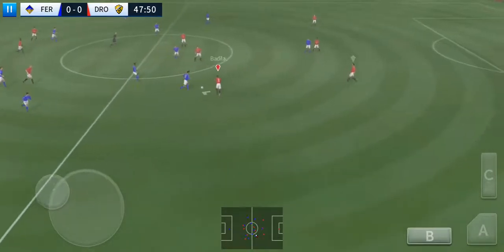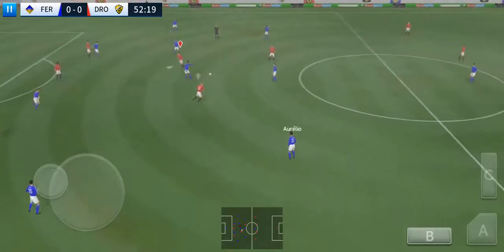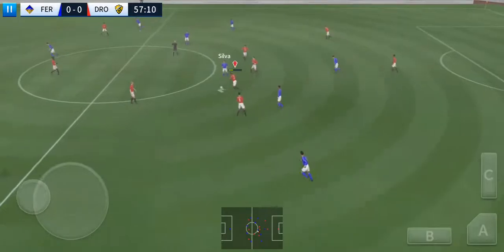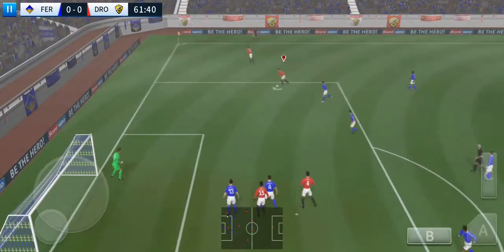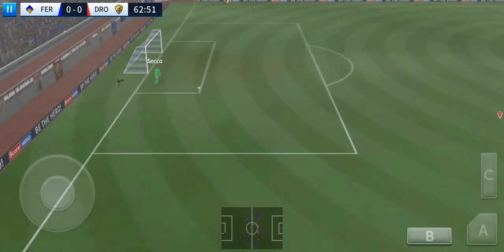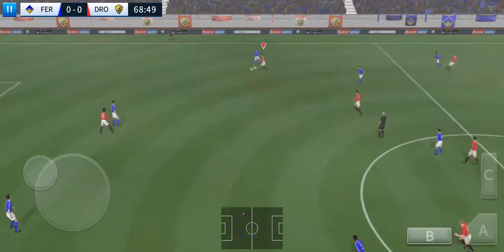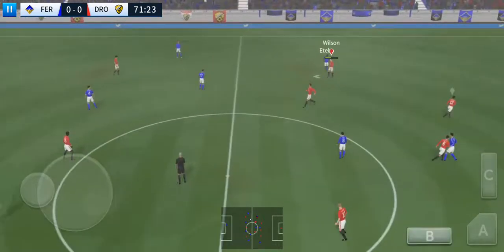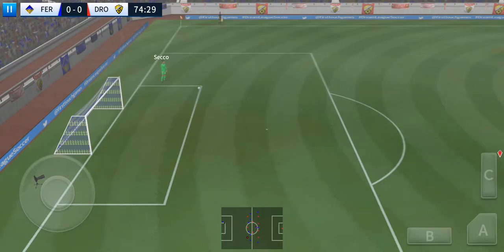Feirense vs DroidPlay - Dream League Soccer 2018 v5.064 Android Gameplay #15 HD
Dream League Soccer 2018 v5.064 Android Gameplay HD

Sign top superstar players such as Gareth Bale and Andrés Iniesta to create your very own Dream Team! Choose your formation, perfect your style and take on any team who stands in your way as you rise through 6 Leagues to top the prestigious Elite Division. Have you got what it takes?

FEATURES
* 6 Divisions to work your way through, and over 7 Cup competitions!
* Exclusive soundtrack provided by The Luka State, Holy Oysters, Beth Thornton, The Ninth Wave, Eat More Cake & The Ramona Flowers!